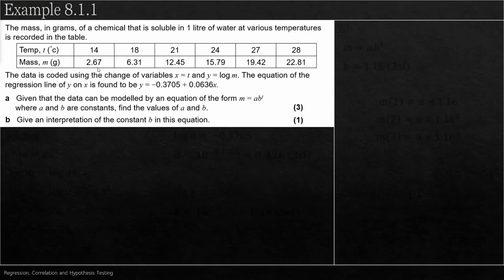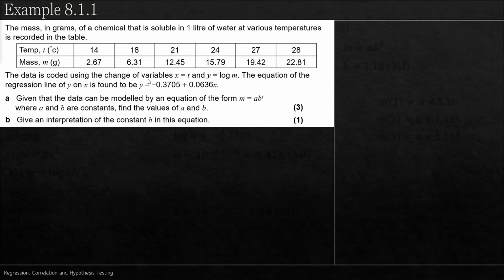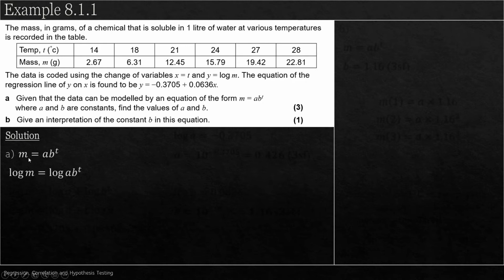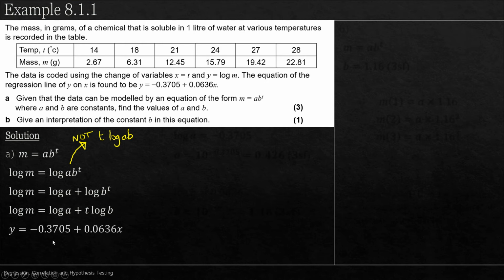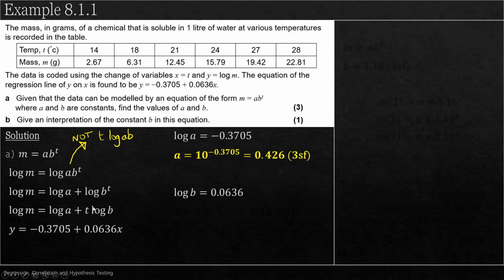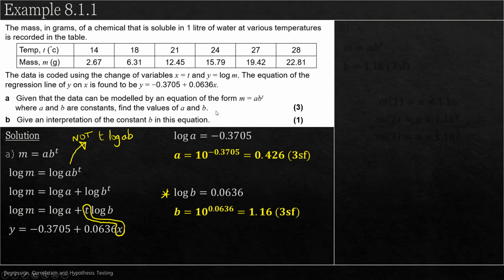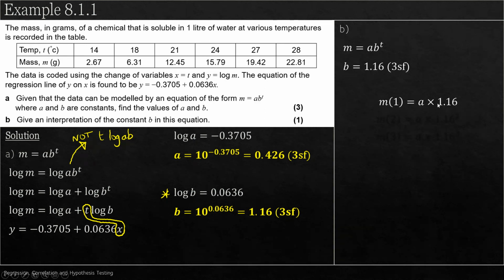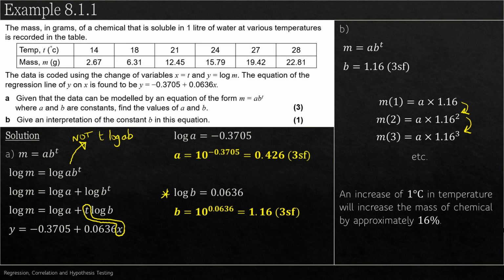A2 Maths Statistics Example 8.1.1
Using a regression line with an exponential model.